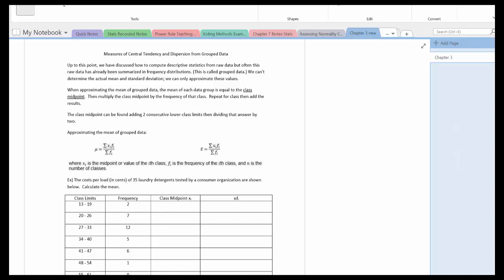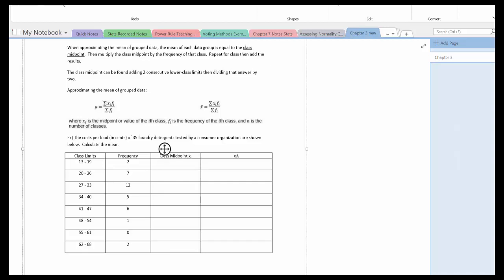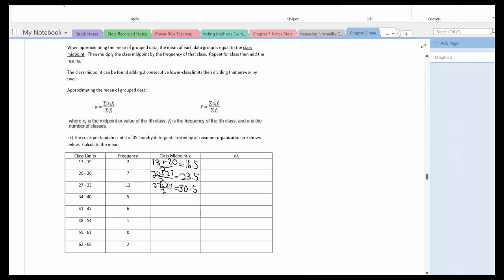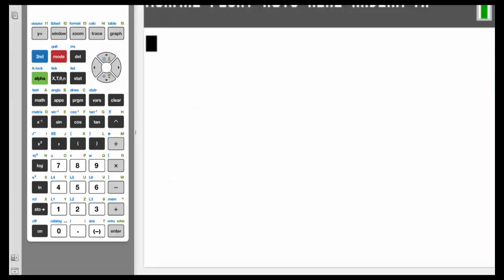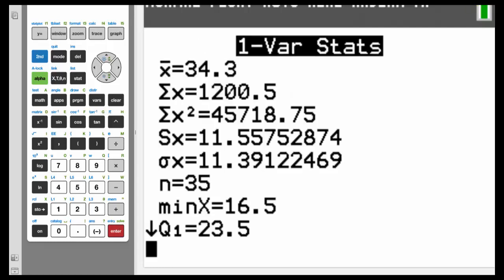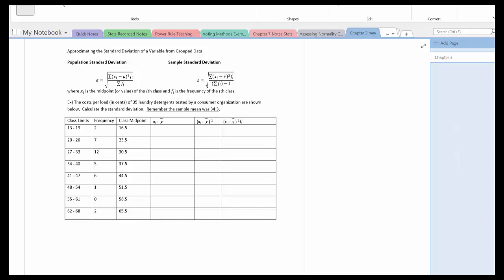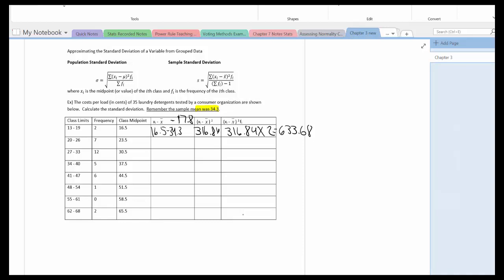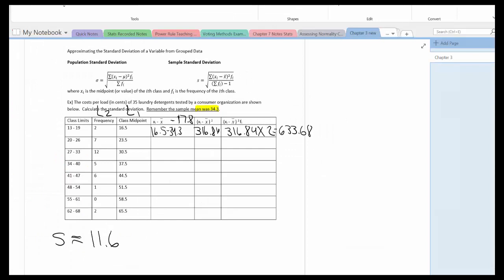Measures of Central Tendency and Dispersion from Grouped Data